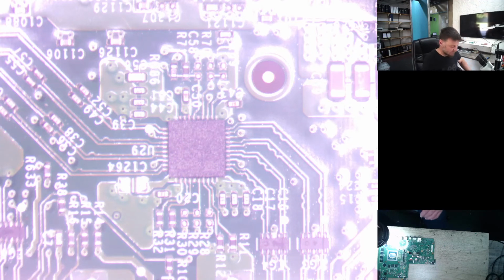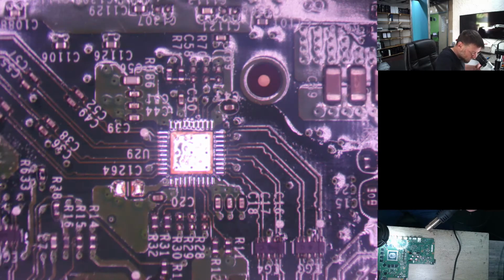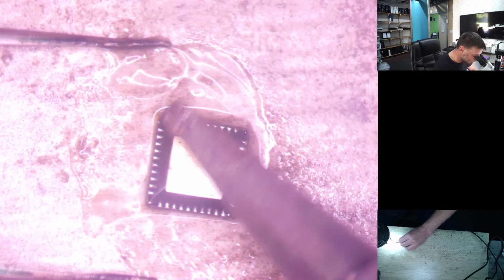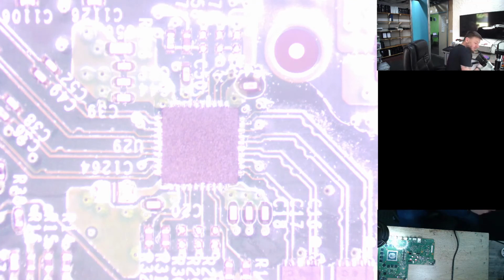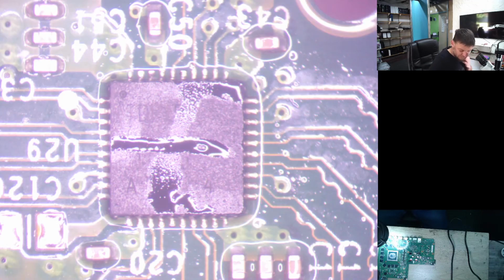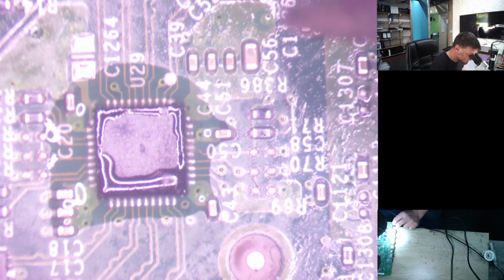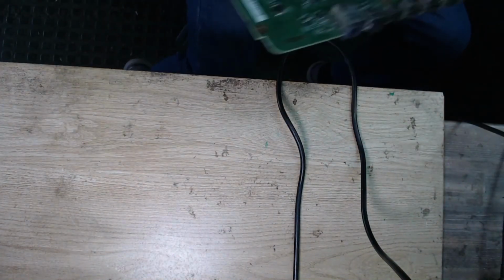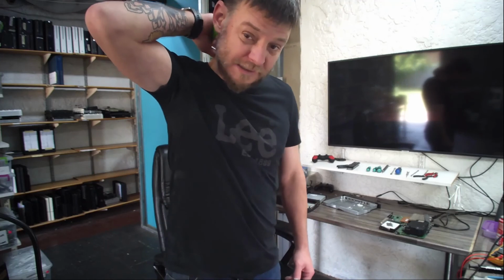Xbox One X No Visiuals Repair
How to fix your Xbox One X if you have no picture on the TV or screen you use your Xbox One X on.

This Xbox One had no visuals even after we tested the hard drive, so the next step was to replace the re-timer or HDMI IC, with a new 158 HDMI IC.

If you have any problems with your Xbox One X console, visit our to book in your repairs with us, here in South Africa.